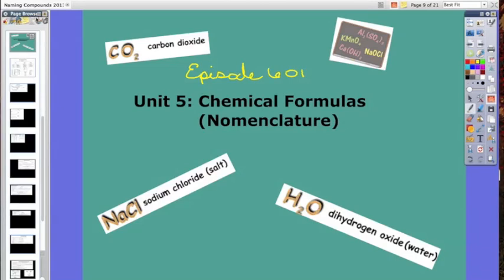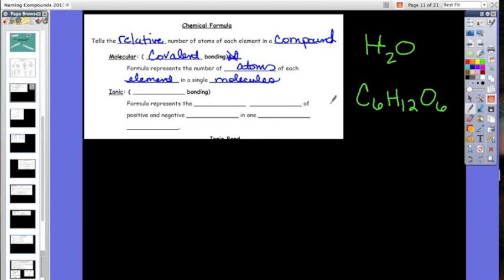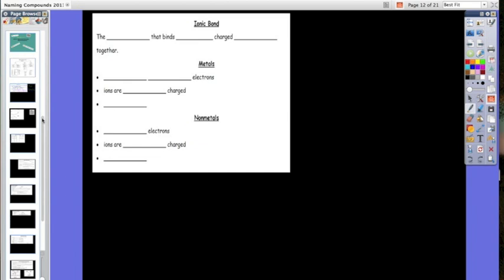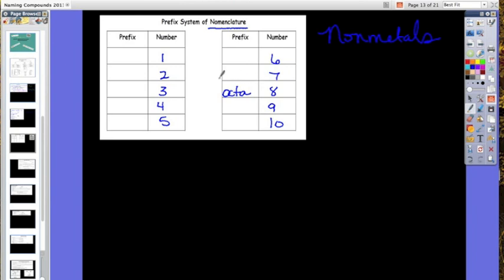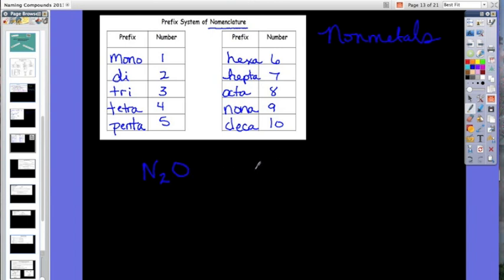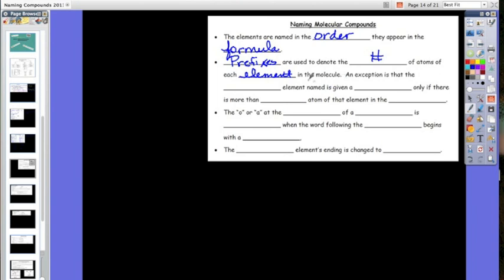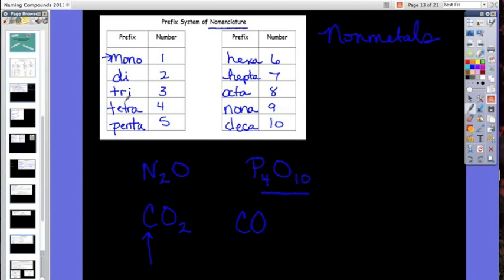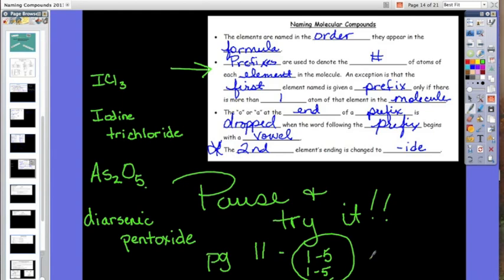Episode 601 molecular naming